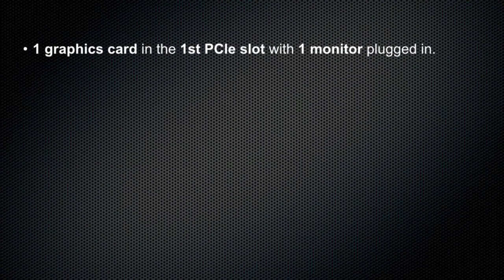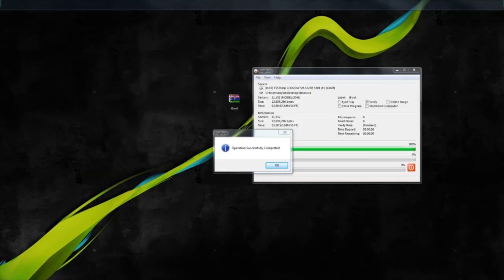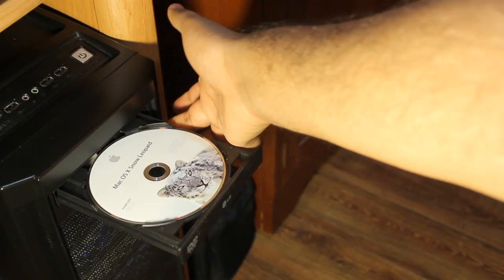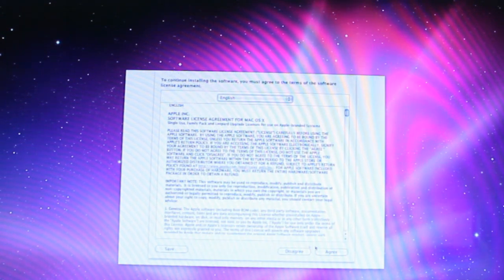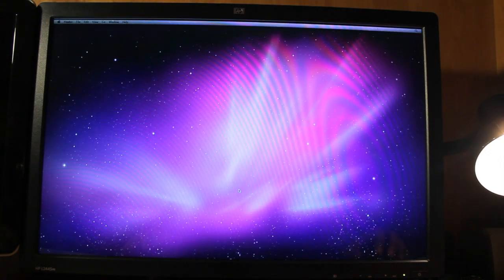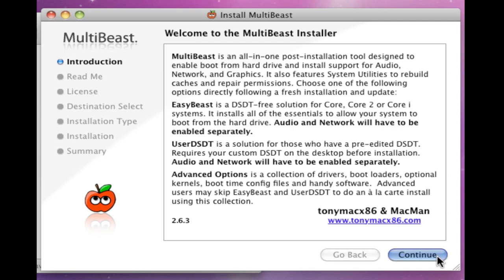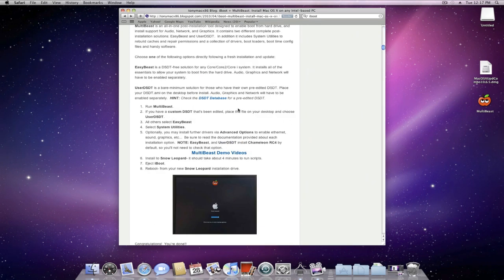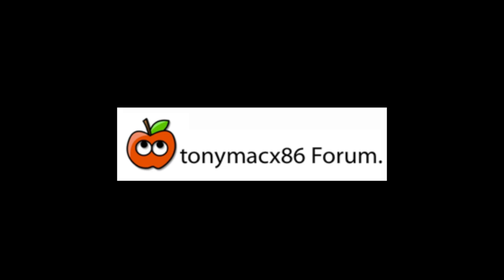How to Install Mac OS X on a PC